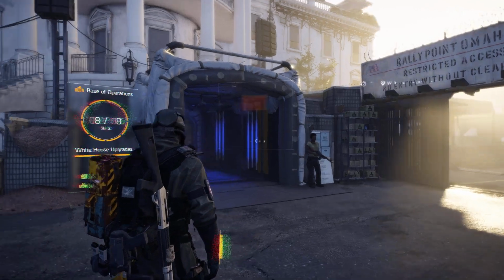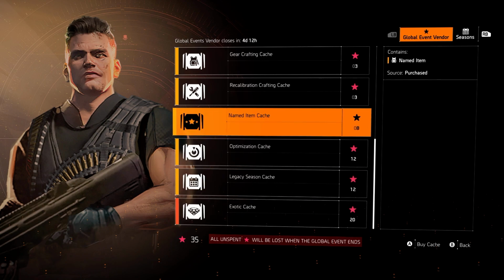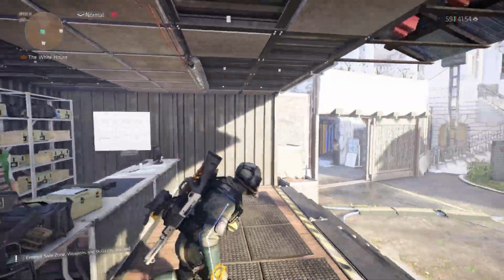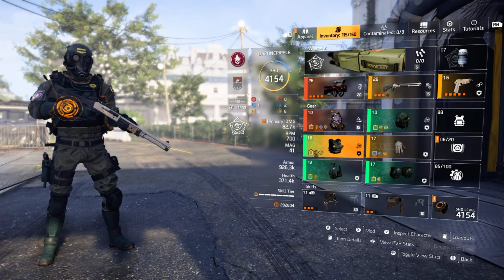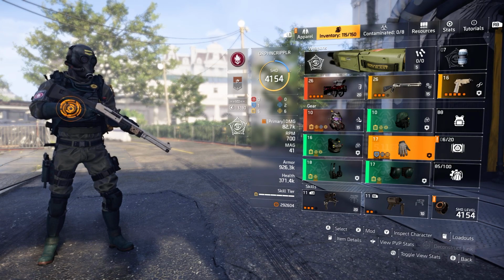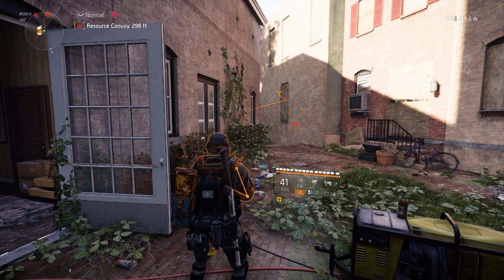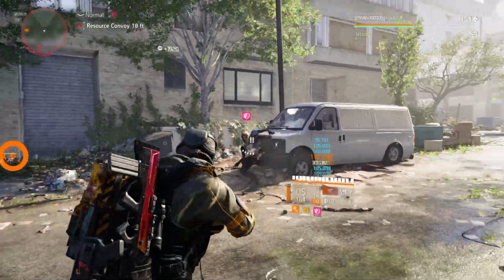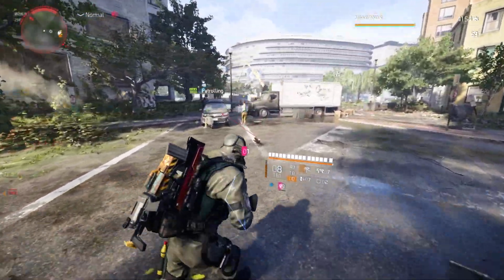Division 2 | S11 | TU17.1 | TIPS & TRICKS: Polarity Switch Global Event!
I discuss everything related to the Polarity Switch Global Event: how to activate, builds to use, Challenges, where to spend Stars (and what's best to buy), and mechanics! Links to the builds shown in this video: